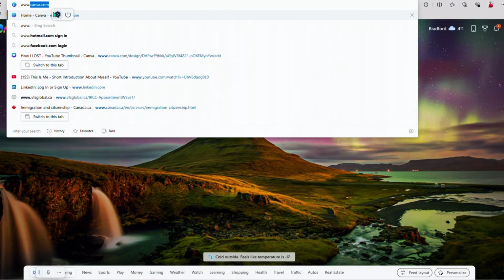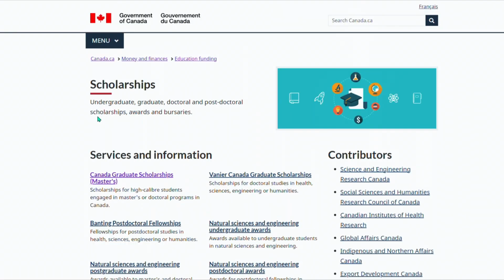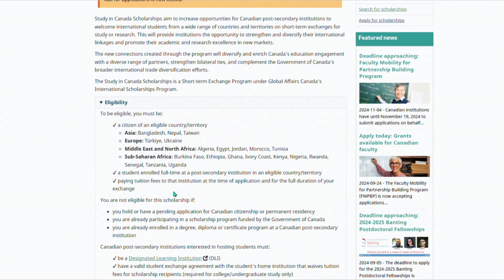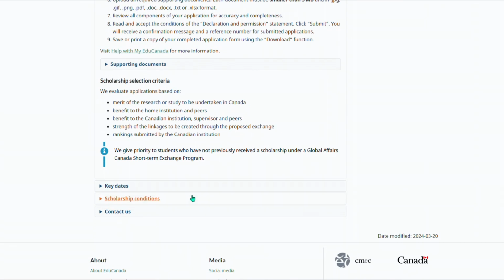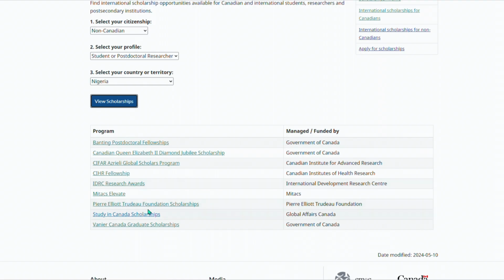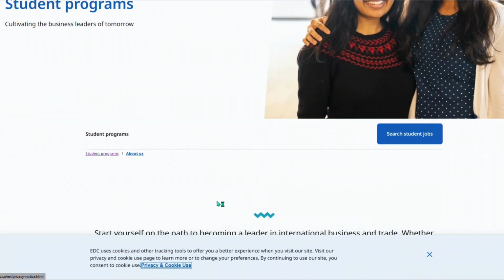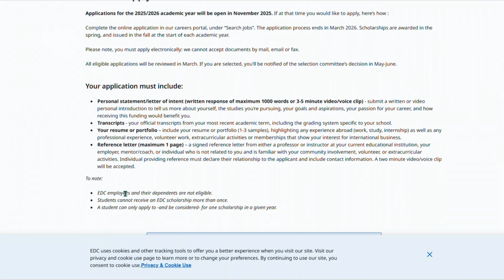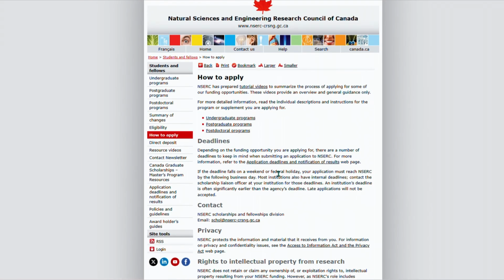How to search and find ALL Government-funded scholarships in Canada - BSc + Masters + PhD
This is the Navigating Canadian Scholarship series and in this video i share a website where you can find all Government funded scholarships in Canada for international students, including their eligibility requirements and how to apply!

All the links you will need!